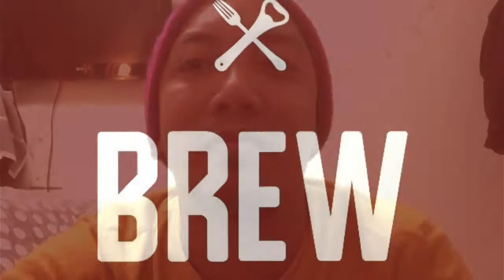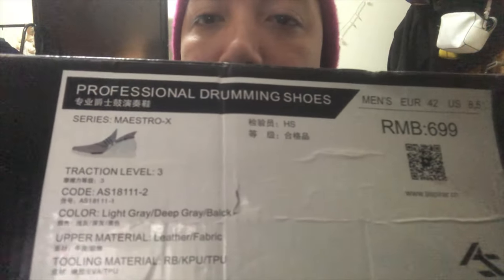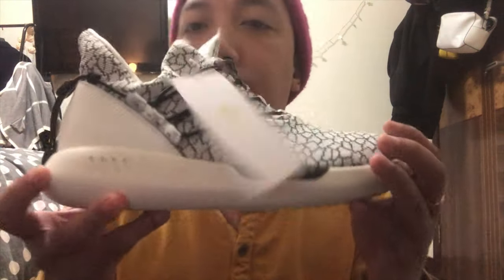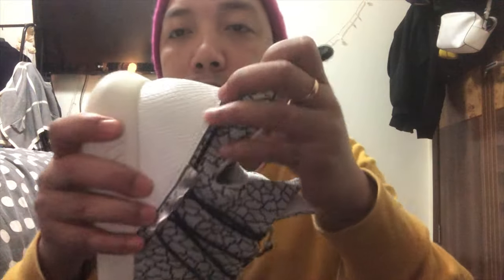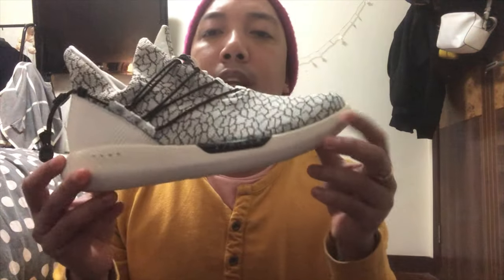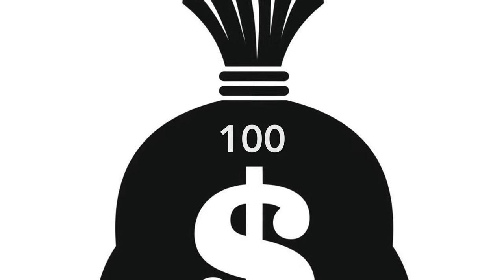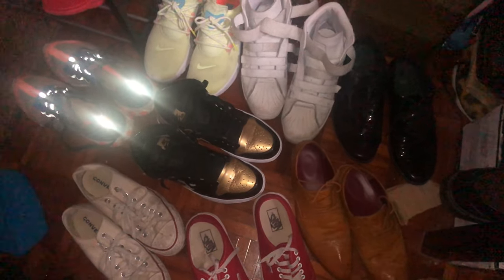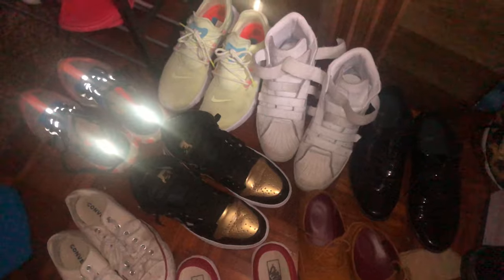DRUMMERS WORTH HAVING ASPIRAR PRO-DRUMMING SHOES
Hi, I’m Mark Gil “BUTCHOY” Buenviaje, Filipino Drummer, base here in Shenzhen, China. Currently playing with Brew Balls at Brew Futian.

Please check out our YouTube channel and if you dont have one i am asking a favor to make one so you can watch all my videos Like, Subscribe, Press the Bell Button for Notifications & Share. I need 1,000 subscribers at least and must get 40,000 watch hours in a year.
So i need your help. Thanks in advance 🙂